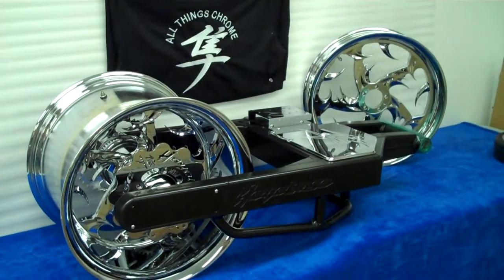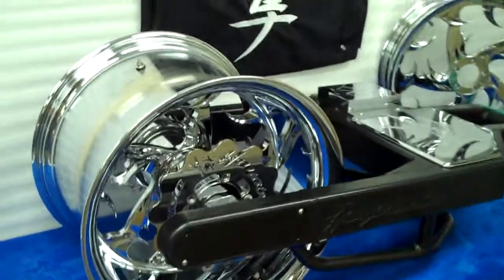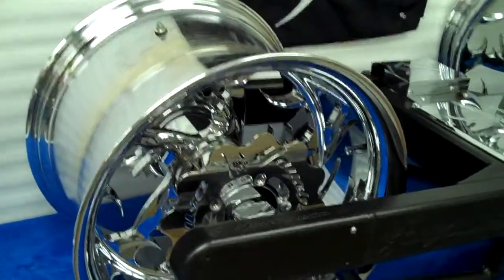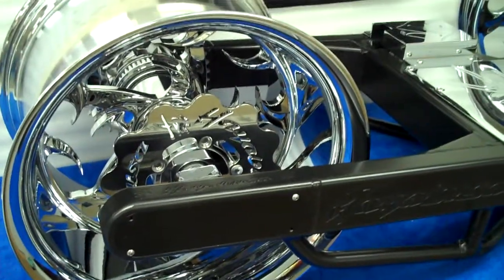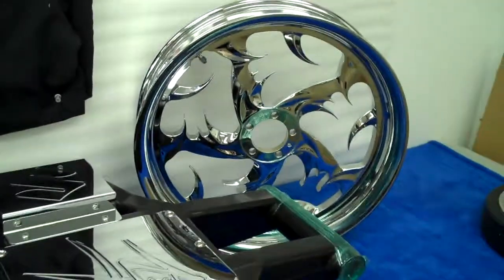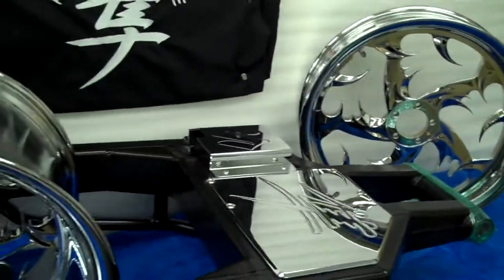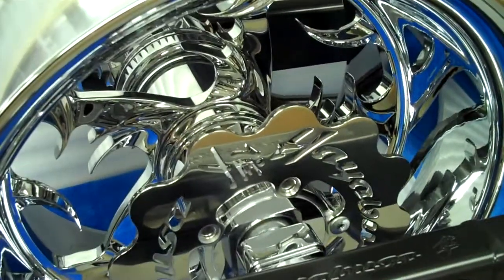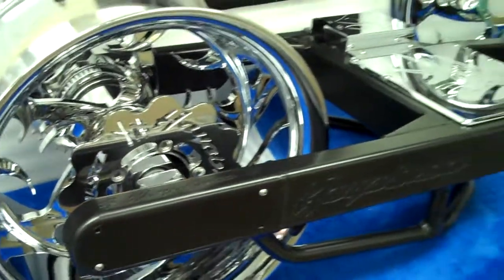allthingschrome 330 extreme machine talon wheels hayabusa 99 to 11 kit #99